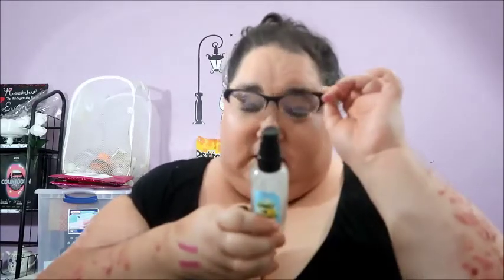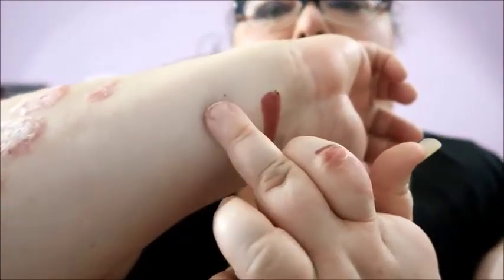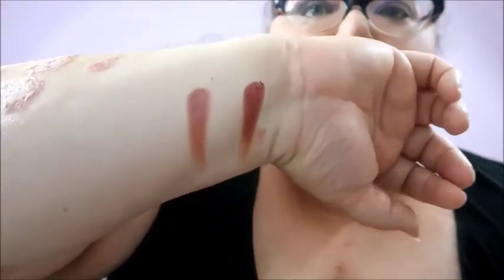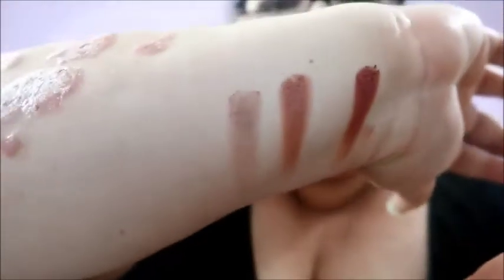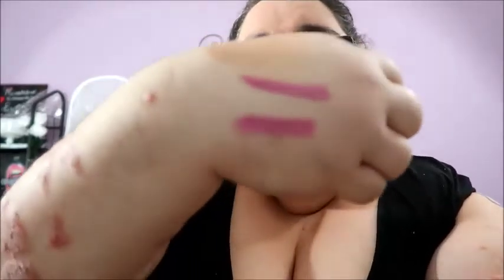September 2018 Glossybox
What did I get this month?

Category